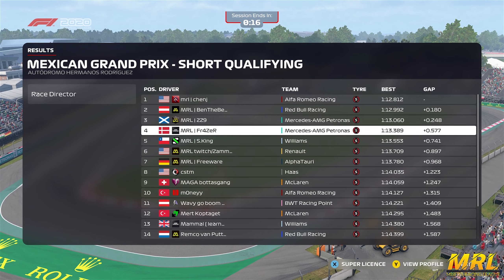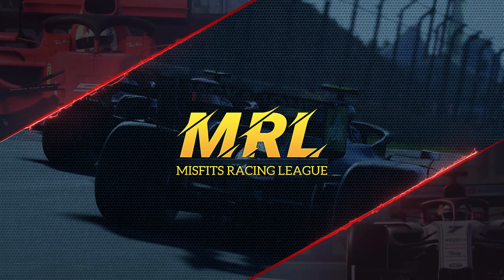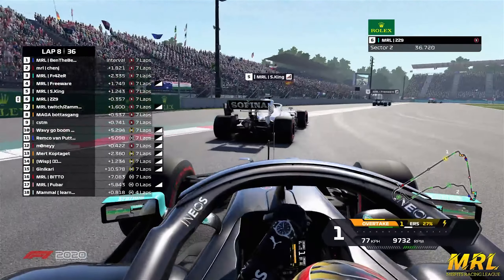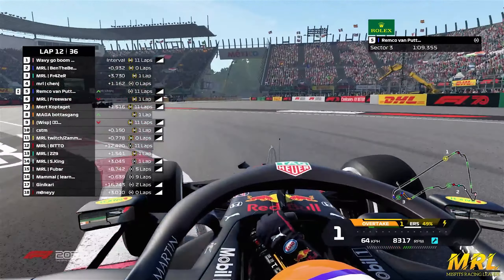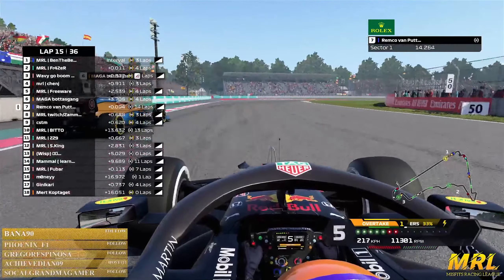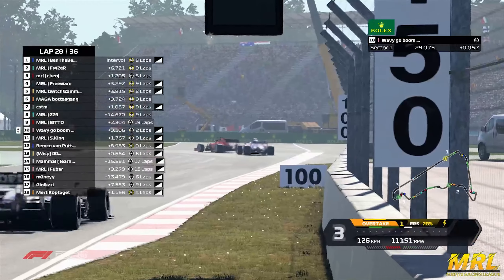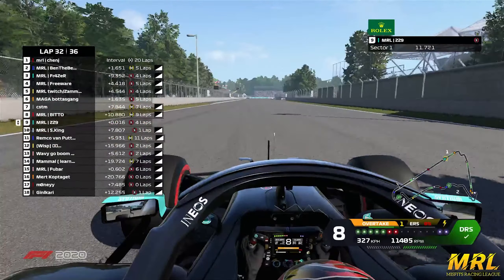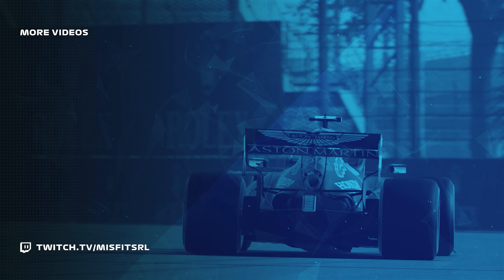MRL Season 3 Round 20: Mexico GP Club RACE HIGHLIGHTS! F1 2020!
Highlights for the MRL Club Mexican GP! It was tight battling all throughout for Round 20 and the title is going to go down to Abu Dhabi in the final, join us next week for Brazil!

Tuesdays: MRL EU - 2PM CDT/8PM BST
Thursdays: MRL OCE - 7:30PM SGT / 10:30PM AEDT (6:30AM CDT/ 12:30PM BST)
Thursdays: MRL Tier 2 - 3:15PM CDT/9:15PM BST
Thursdays MRL Tier 1 - 5:15PM CDT/11:15PM BST
Fridays: MRL Club - 2PM CDT/8PM BST
Saturdays: MRL Endurance Series 5PM CDT/11PM BST (F1 Race Weekends)